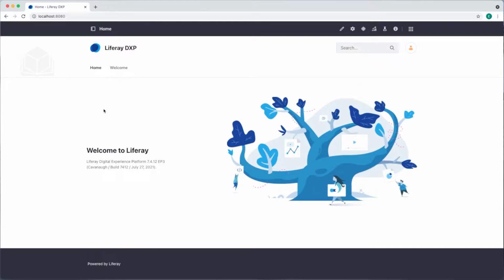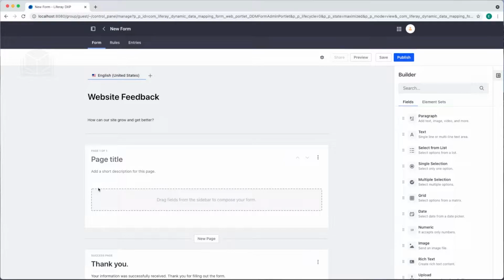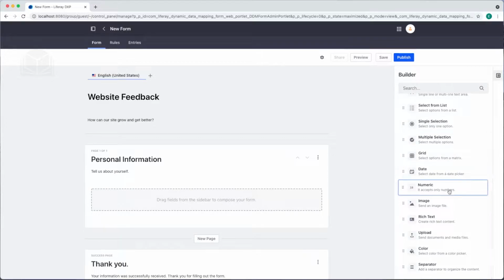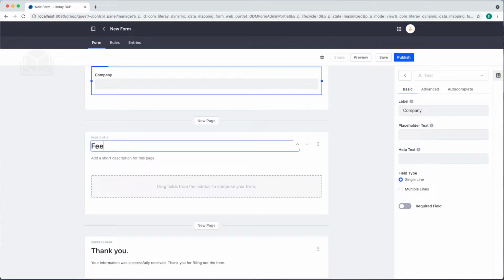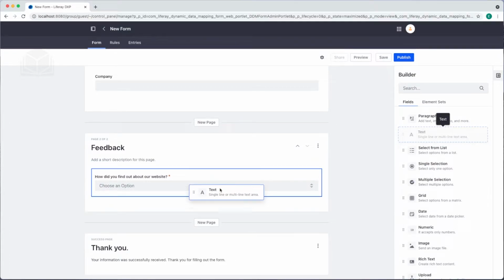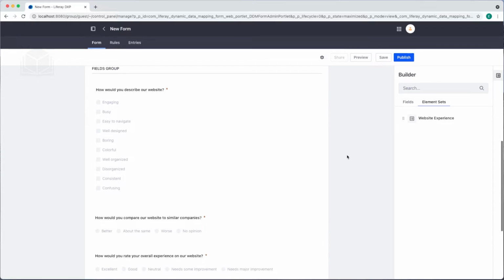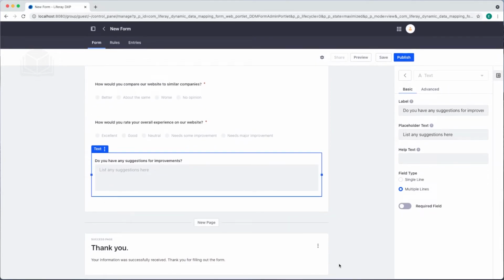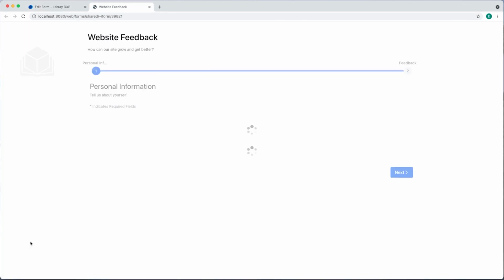How to Create a Form in Liferay DXP 7.4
Learn how to create and use forms in the Liferay DXP 7.4 UI.